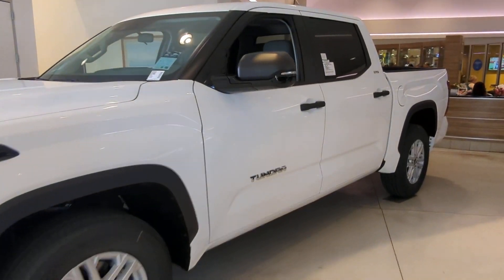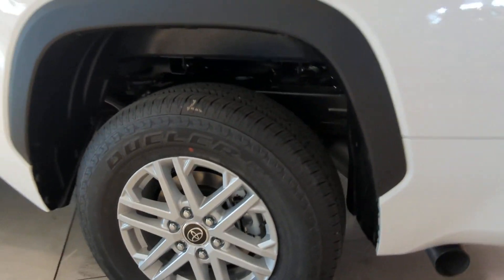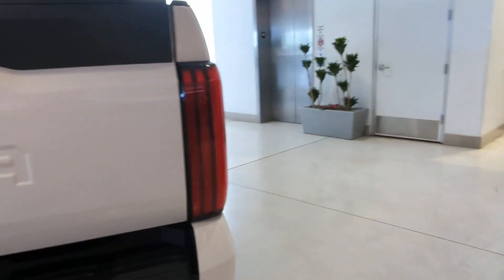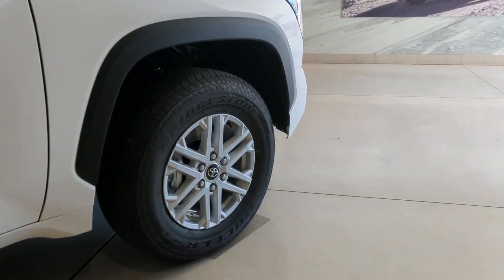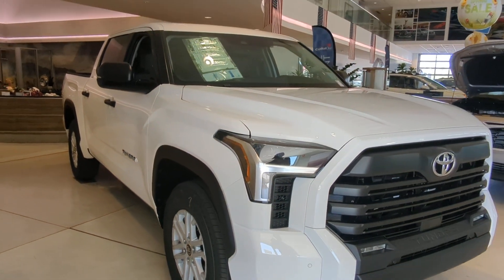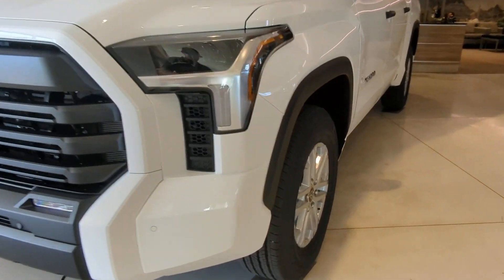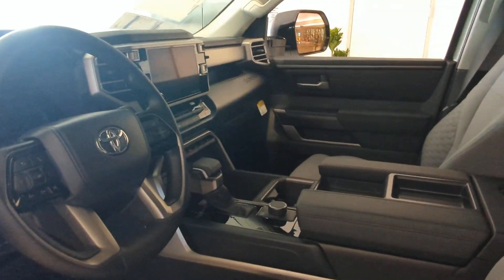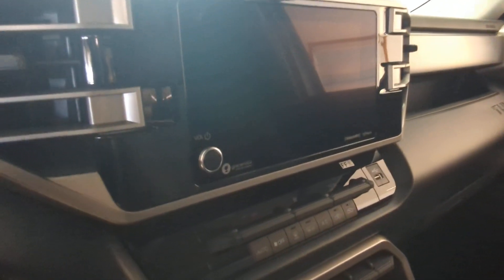2024 Toyota Tundra Phoenix, Glendale, Peoria, Sun City, Surprise, AZ RX035360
5TFLA5AB0RX035360 Ice Cap New 2024 Toyota Tundra SR5 CrewMax 5.5  Bed available in Phoenix, Arizona at Bell Road Toyota. Servicing the Glendale, Peoria, Sun City, and Surprise, AZ area.
2024 Toyota Tundra SR5 CrewMax 5.5  Bed - Stock#: RX035360

Dealer Discount of $2870 off MSRP0040white 2024 Toyota Tundra SR5 3.4L V6 10-Speed Automatic RWDBoulder Fabric Cloth.SR5 Convenience Package (122 Liters Fuel Tank Blind Spot Monitor w/Lane Change Assist and Parking Support Alert/Brake) Boulder Fabric Cloth 18 x 7.5J Alloy Wheels 3.31 Axle Ratio 4-Wheel Disc Brakes 9 Speakers ABS brakes Air Conditioning All Weather Floor Liners (TMS) Alloy wheels AM/FM Radio AM/FM radio: SiriusXM Apple CarPlay/Android Auto Auto High-beam Headlights Automatic temperature control Blind Spot Monitor Brake assist Bumpers: body-color Delay-off headlights Driver door bin Driver vanity mirror Dual front impact airbags Dual front side impact airbags Electronic Stability Control Emergency communication system: Safety Connect (10-year trial) Exterior Parking Camera Rear Fabric Seat Trim Front anti-roll bar Front Bucket Seats Front Center Armrest Front fog lights Front reading lights Front wheel independent suspension Fully automatic headlights Heated door mirrors Heated Power Black Outside Mirrors Illuminated entry Knee airbag Low tire pressure warning Occupant sensing airbag Outside temperature display Overhead airbag Overhead console Panic alarm Passenger door bin Passenger vanity mirror Power door mirrors Power steering Power windows Radio data system Rear reading lights Rear step bumper Rear window defroster Remote keyless entry Security system Speed control Speed-sensing steering Split folding rear seat Steering wheel mounted audio controls Tachometer Telescoping steering wheel Tilt steering wheel Traction control Trip computer Variably intermittent wipers and Voltmeter.This vehicle may have the following dealer added accessors: PAINT SEALANT ($695) THEFT PROTECTION ($289) APPEARANCE PACKAGE ($695) WINDOW TINT ($695) NITROGEN ($299) AVAS GPS ($895). Price does not include tax title license or $529 dealer doc fee. Please call for availability. There may be additional incentives that you qualify for. Please see Dealer for details. Price includes: $1500 - TMS Customer Cash - Denver. Exp. 04/30/2024